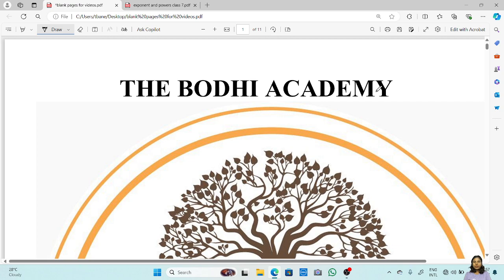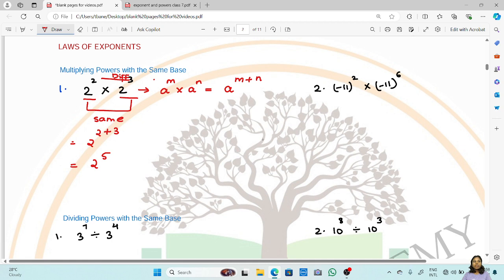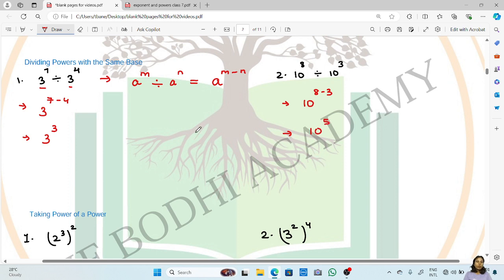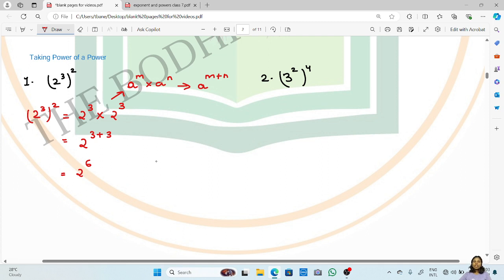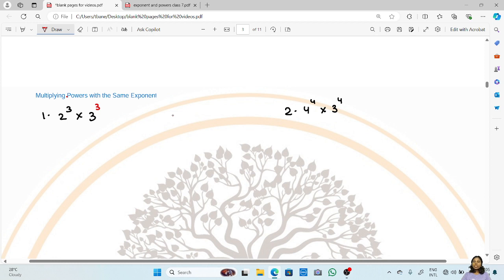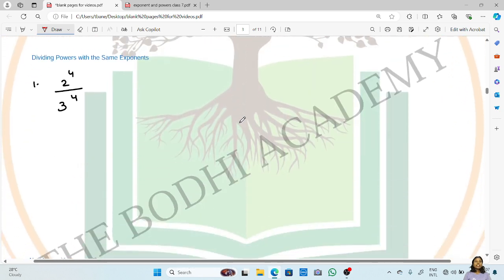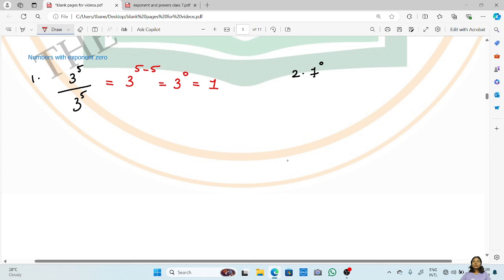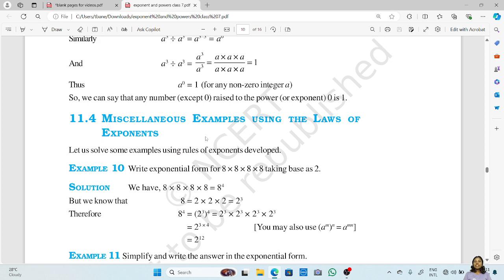GOA BOARD || CLASS 7TH || CHAPTER 11 || EXPONENTS AND POWERS || PART 2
Let us learn about the Chapter Symmetry. In this chapter learn how to identify symmetrical shapes, understand lines of symmetry, and discover how symmetry plays a role in our daily lives. Perfect for mastering the basics and enhancing your geometry skills.